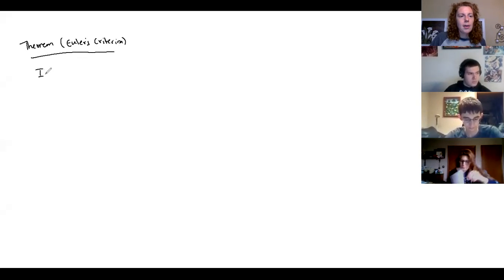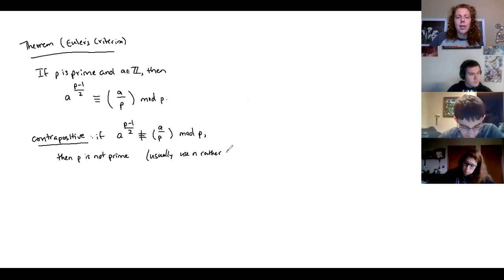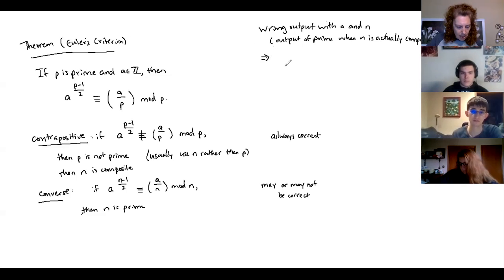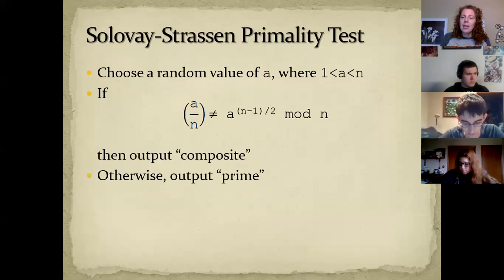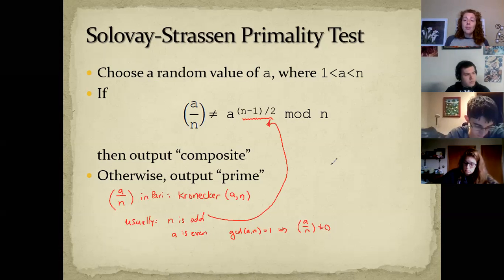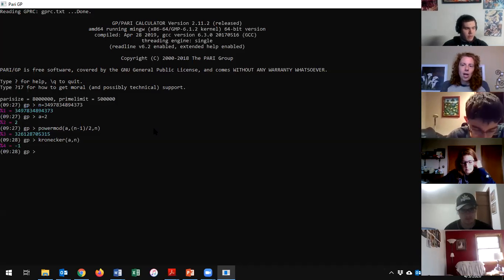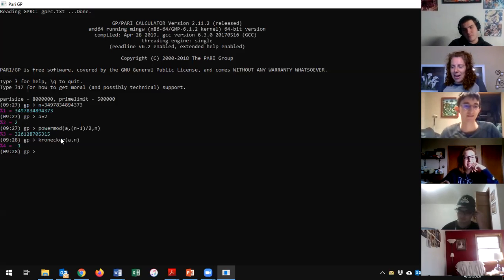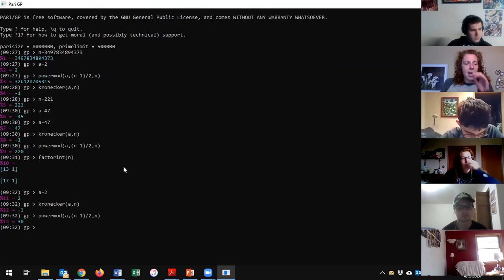MAT 373 4-3-2020 Part 2